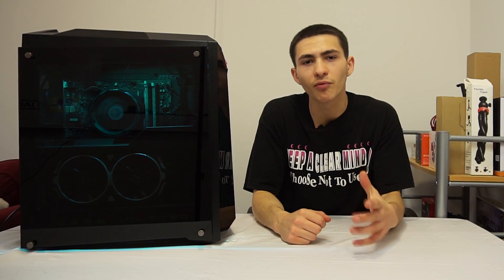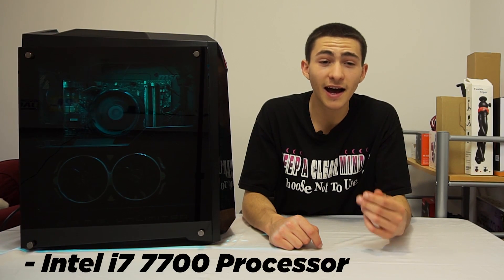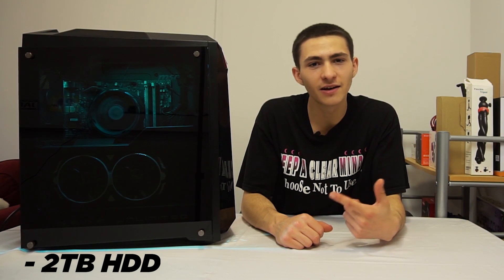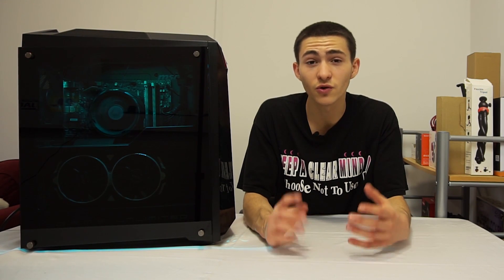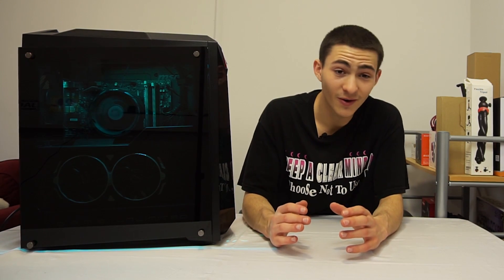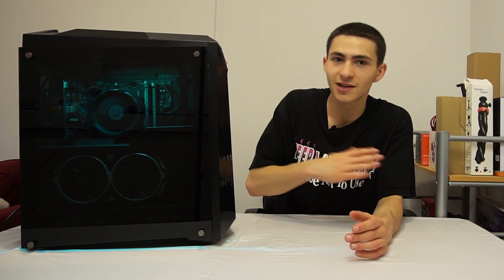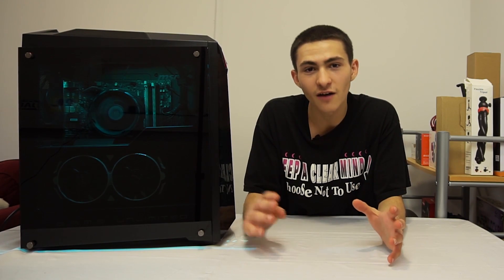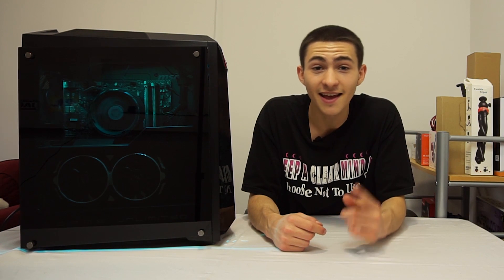$2000 Video Editing PC | The Importance of a FAST Computer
$2000 Video Editing PC | Importance of a FAST Computer | ItsJackCole

Product Links
MSI Infinite A